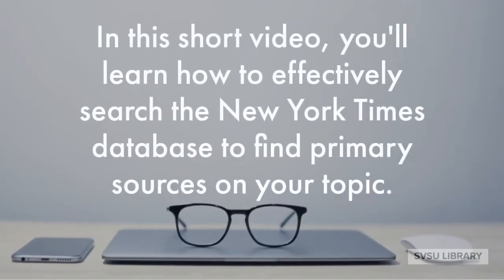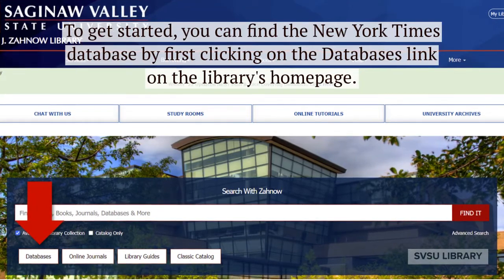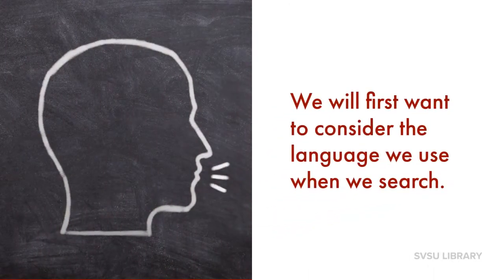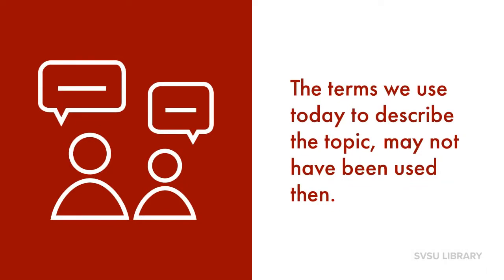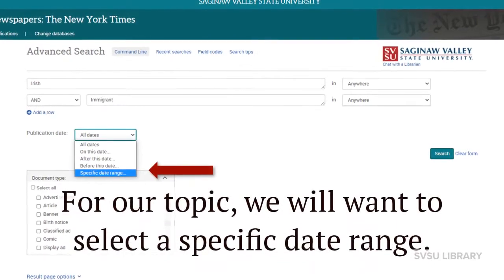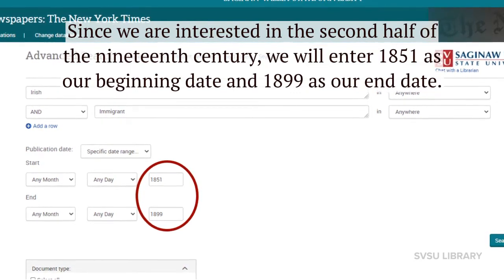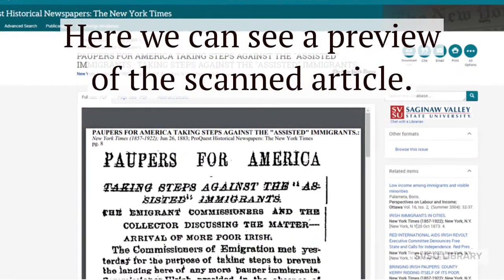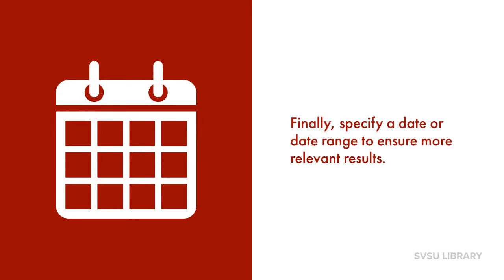Using the NY Times Historical to Find Primary Sources